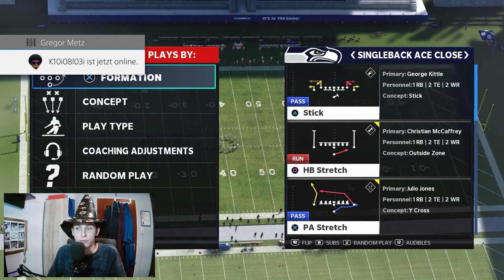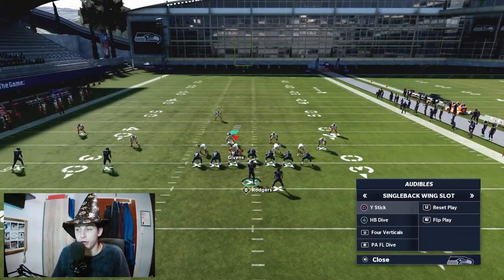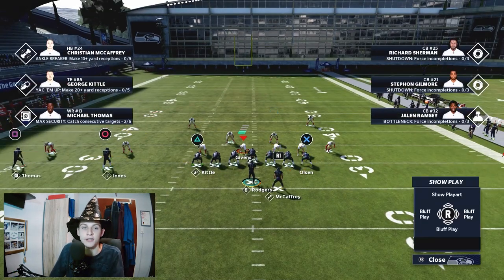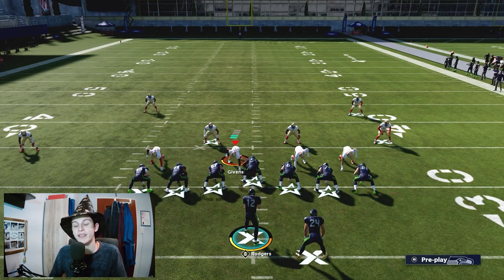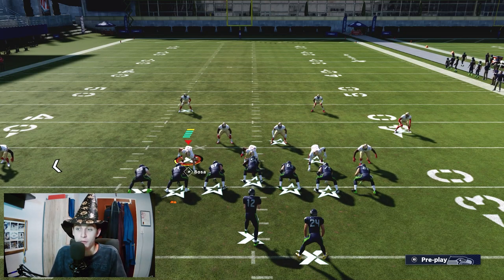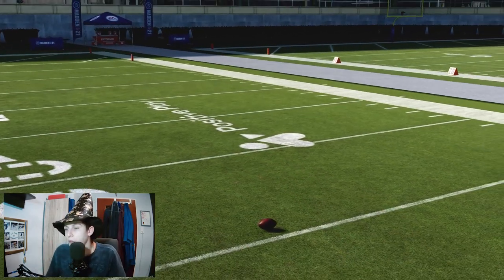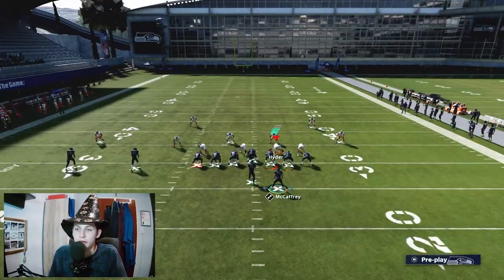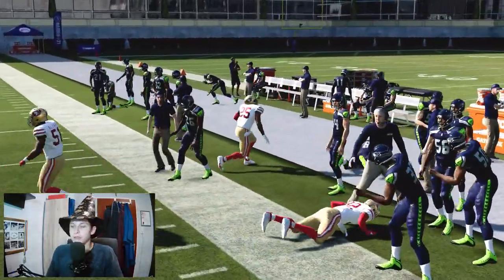*FREE* Guide To The Best Offense in Madden 21! Patriots E-Book Pt. 1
Timestamps:
0:00 - Intro
3:53 - Personnel
4:34 - How to beat Man Coverage
9:43 - PA Post Shot = One Play TD vs Everything
12:15 - Posts
17:09 - China Double In
18:49 - Levels Y Sail
21:15 - Stay Safe!